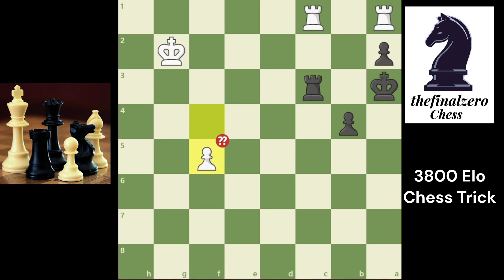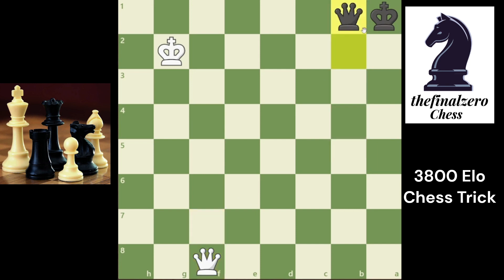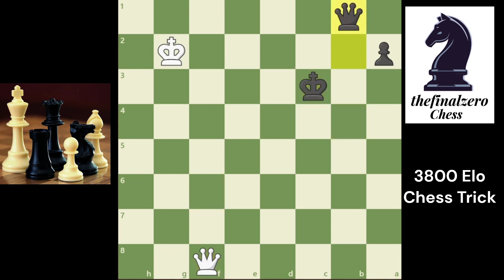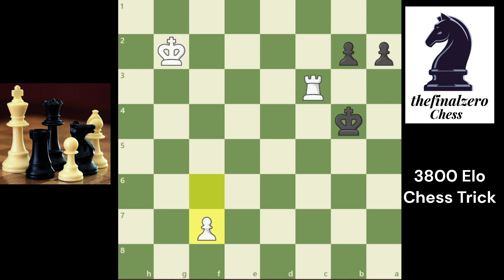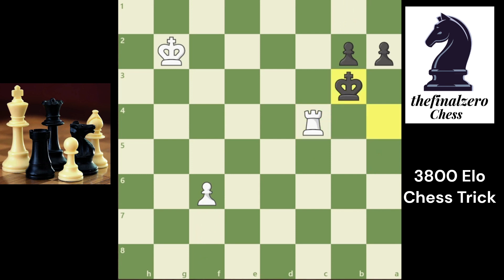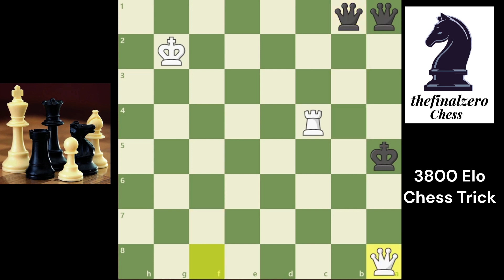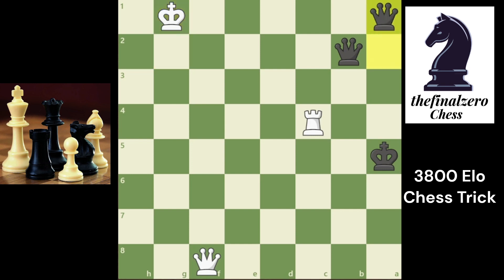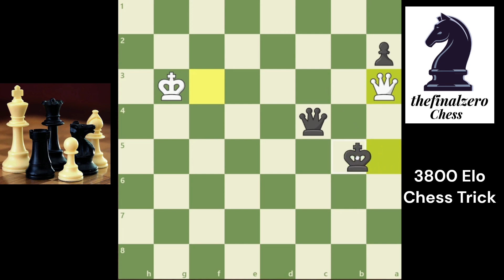3800 Elo KING TRICK Chess Puzzle!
CHESS PUZZLE 3800 Elo KING TRICK And Passed Pawn Endgame Strategy You Must KNOW

There is a lot you need to know about chess
There is different title levels CM candidate master , FM fide master , IM international master , GM grandmaster and they all by rating
There is pieces ( pawn knight bishop rook queen and king ) every piece has its move
you choose from white or black to play
i played a lot of tournments , i play queen's gambit for white , sicilian defense for black

but if you want improve ask me in comment i will answer you